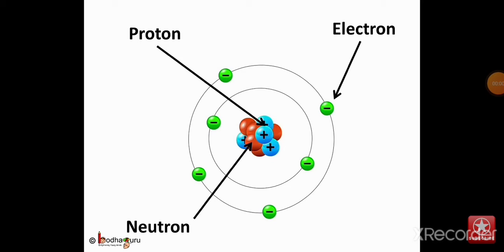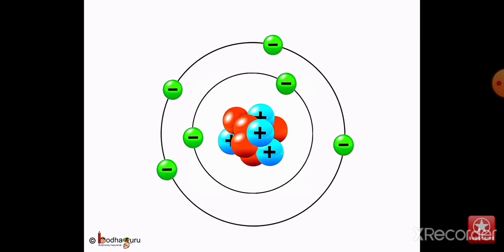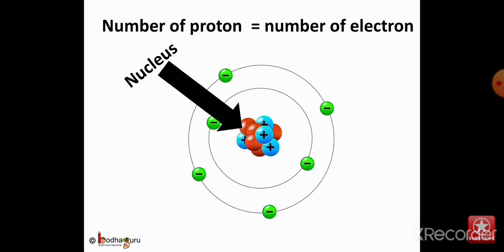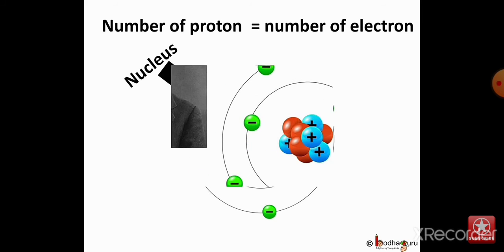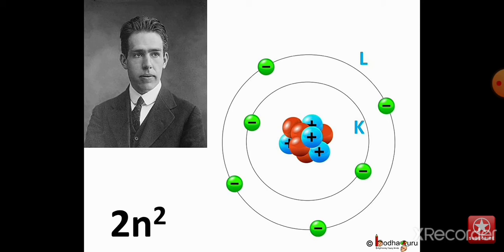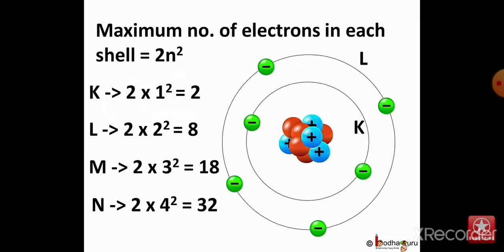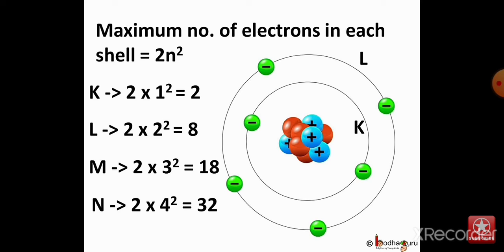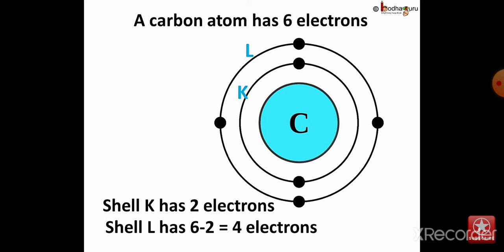chapter 4 structure of an atom class 9 NCERT syllabus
how are electrons distributed in different orbits